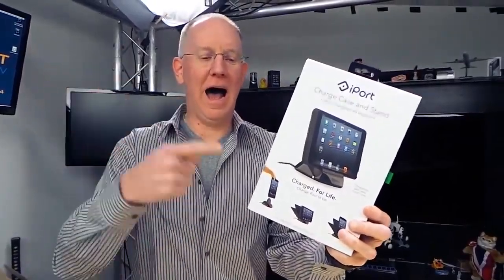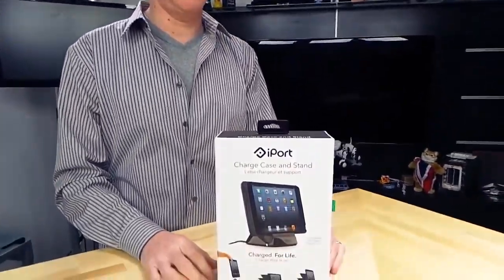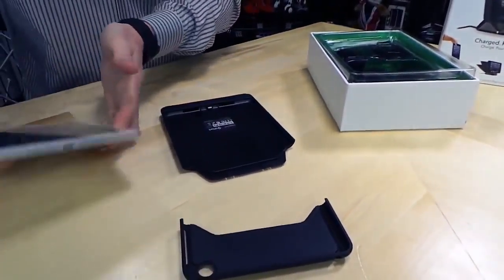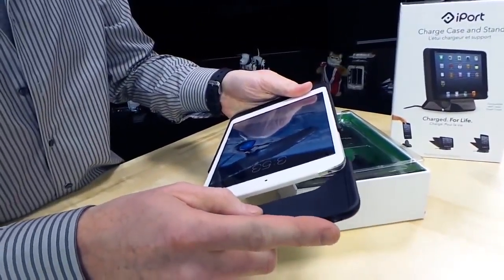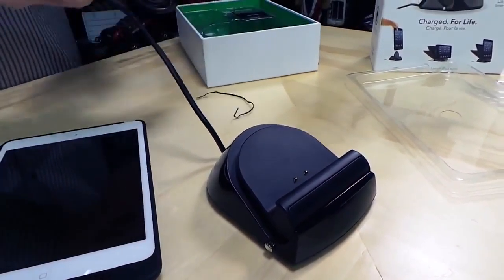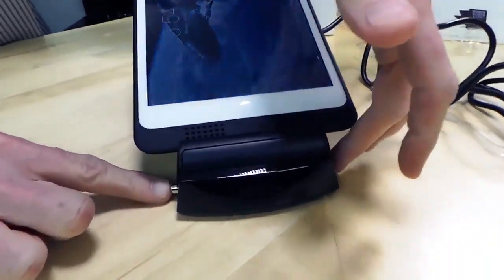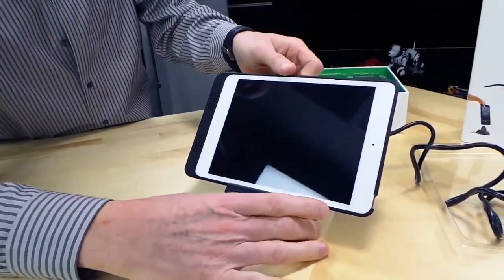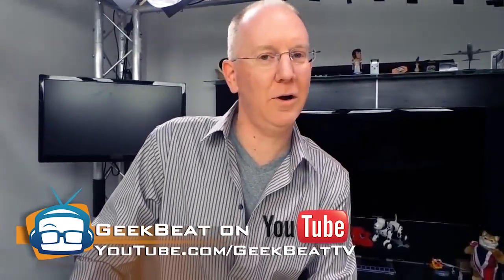Geek Beat Archives Unboxing iPort Charge Case and Stand